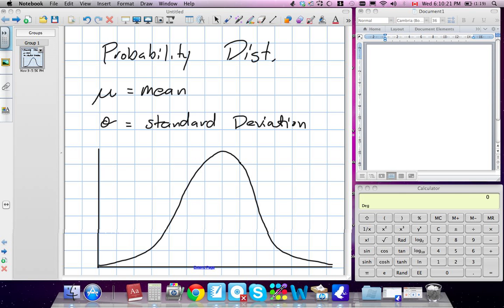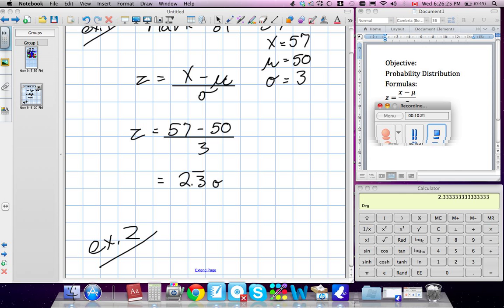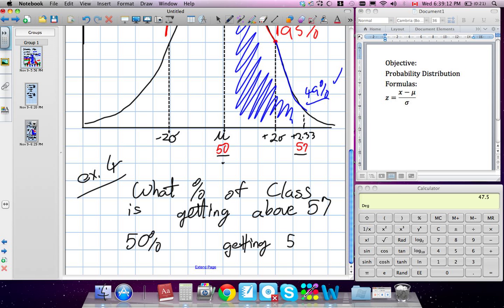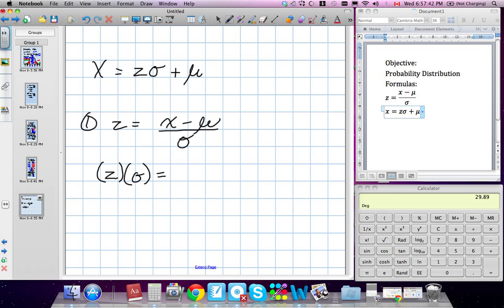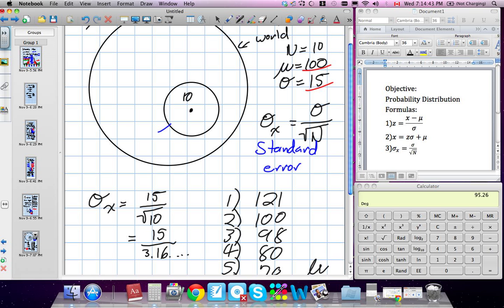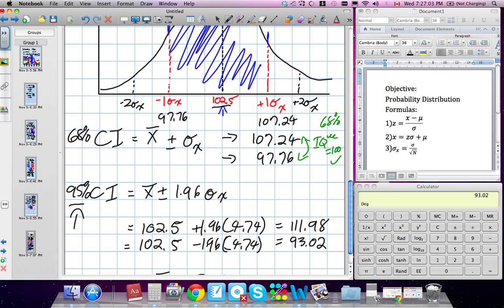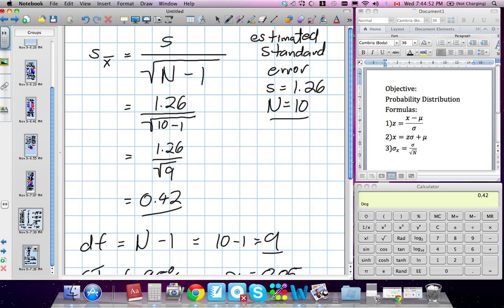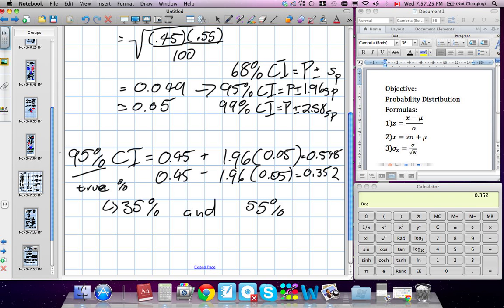Probability Distribution Elementary Statistics University Level